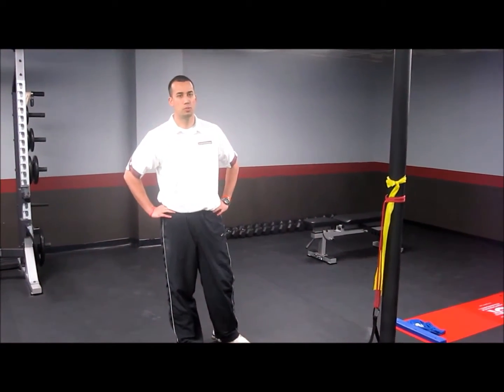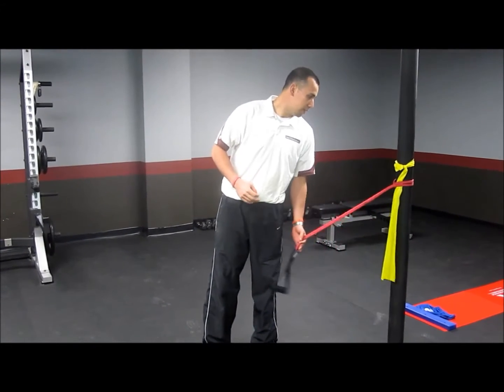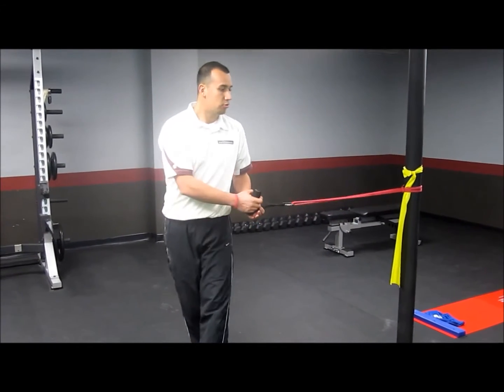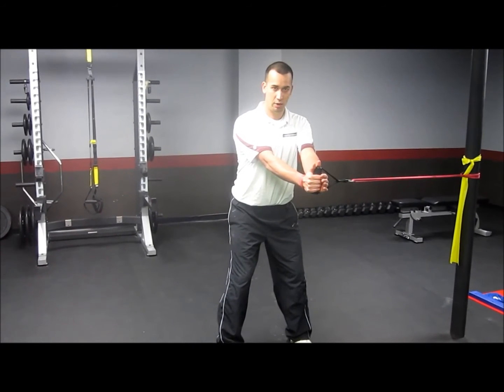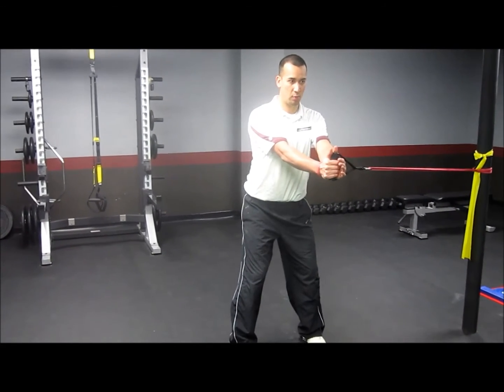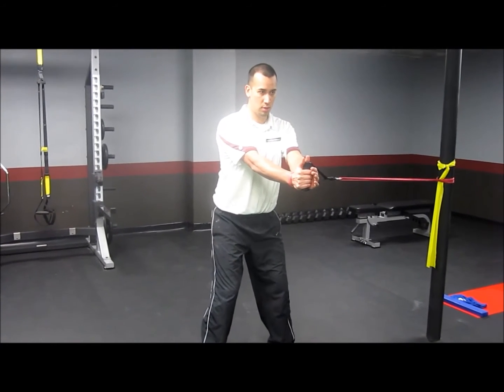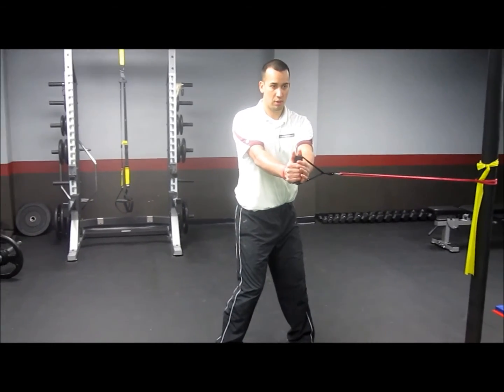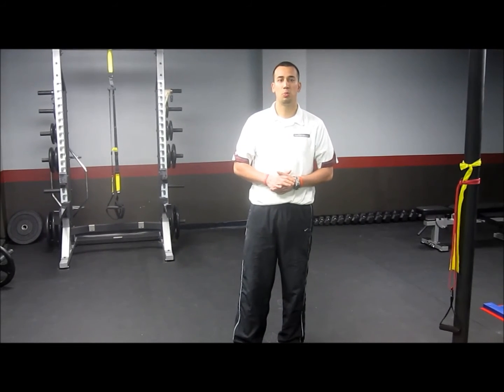SPU Athletic Performance - Drayson Press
SPU's Alex Drayson demonstrates his own exercise, a variation on the Pallof Press, designed to train dissociation and stability for all rotational athletes